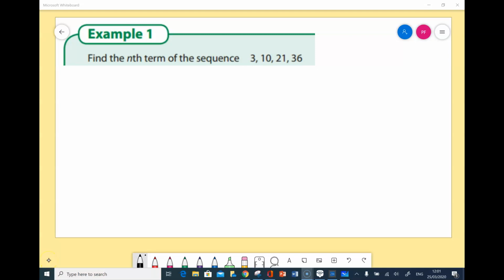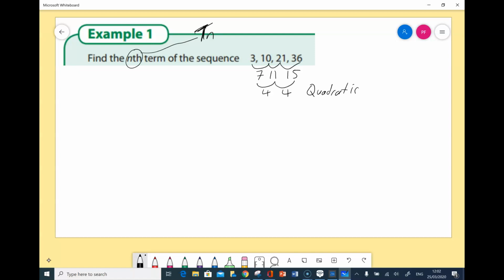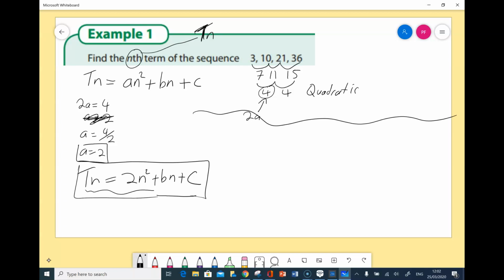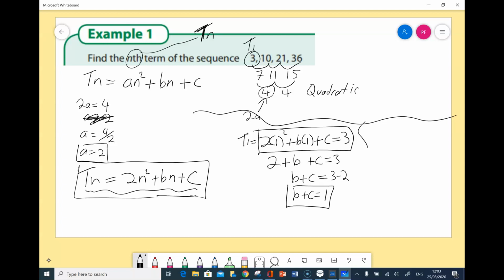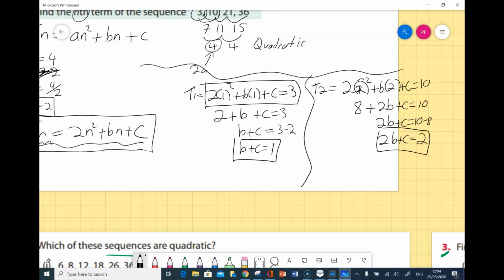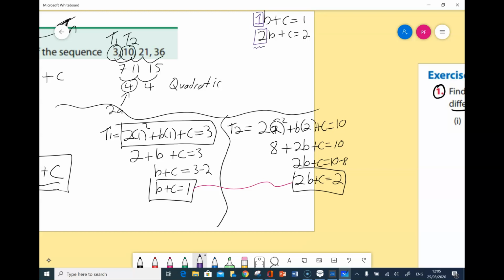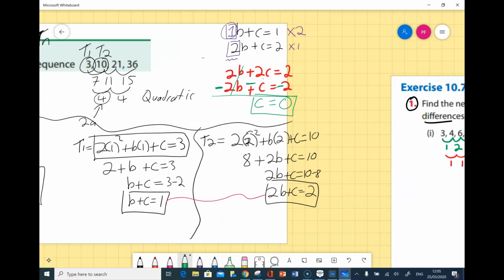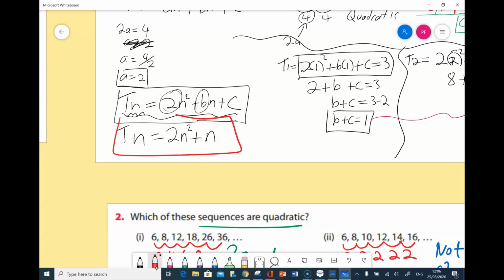Quadratic Sequence 2